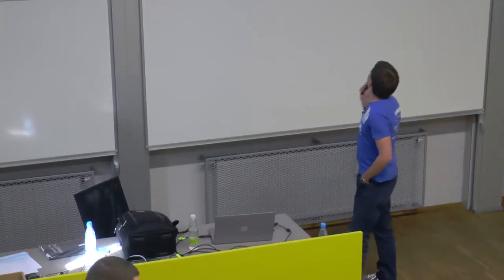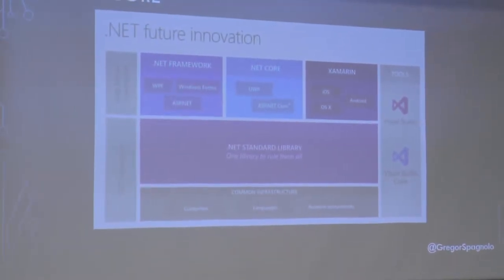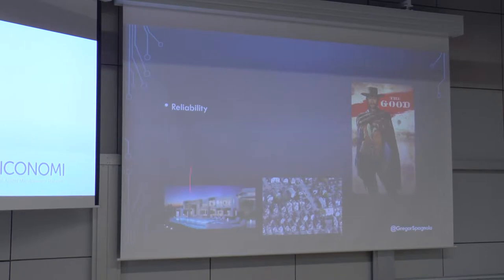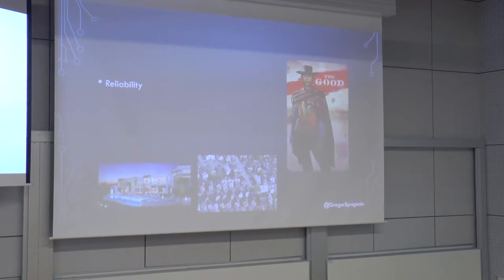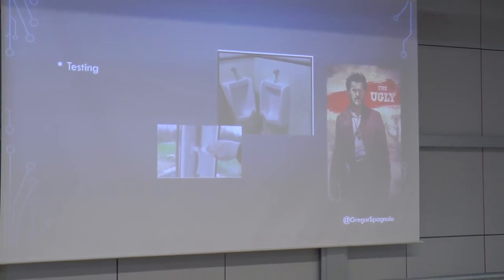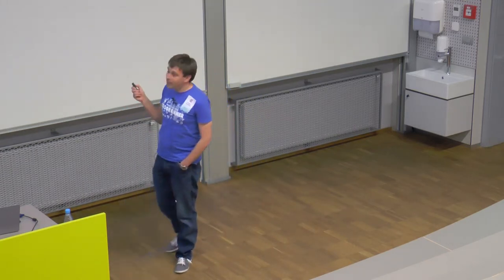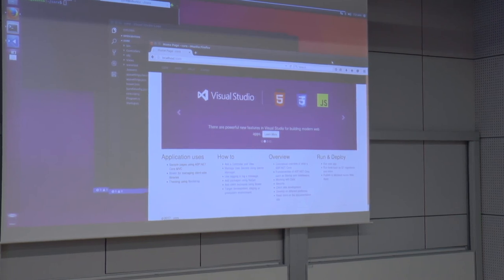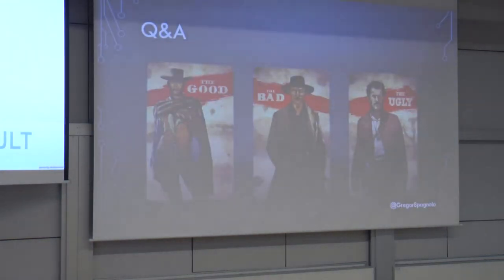Gregor Spagnolo: .NET core & microservices the good, the bad, the ugly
Nowadays many software companies are moving from monolithic systems to micro-services. In this talk we will take an inside look into transformation of a company from monolithic to micro-service oriented. Furthermore, we will rise questions what do we really benefit from micro-services and .net on them.

What will the audience get from this talk:
Inside look into micro-services oriented infrastructure and .NET running on Linux machines.